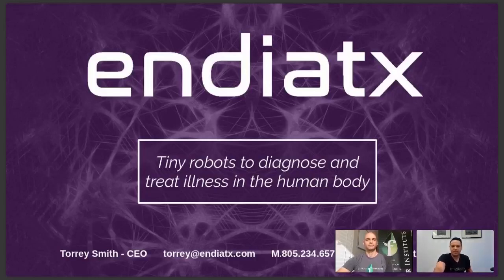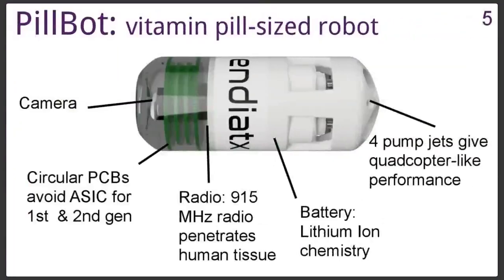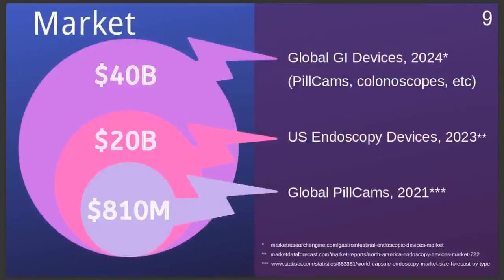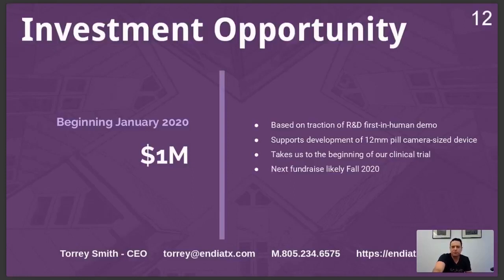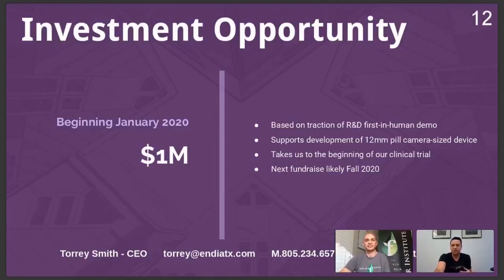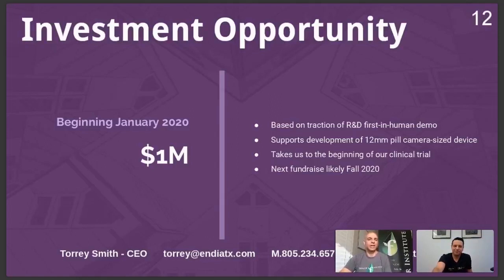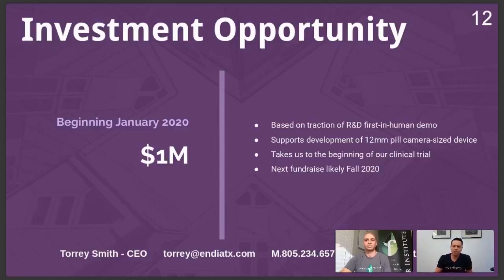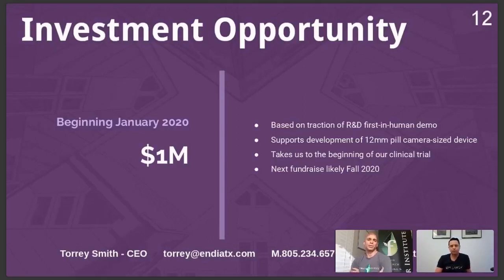Endiatx Pitch from Founder Institute Online Demo Day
Endiatx Endiatx is a FI Silicon Valley portfolio company building a robotic pill diagnostic tool that you will swallow, instead of surgery.